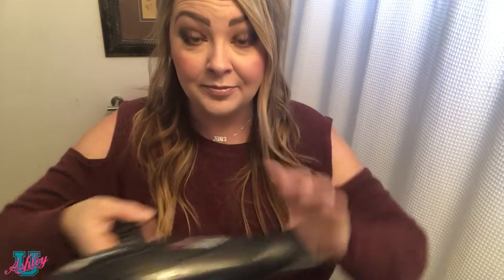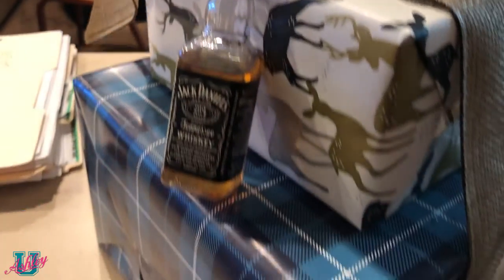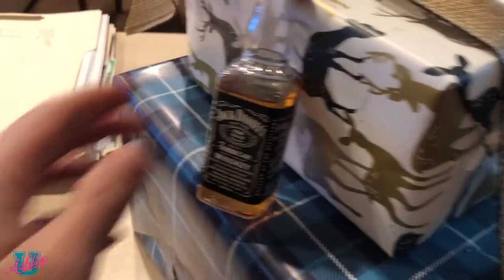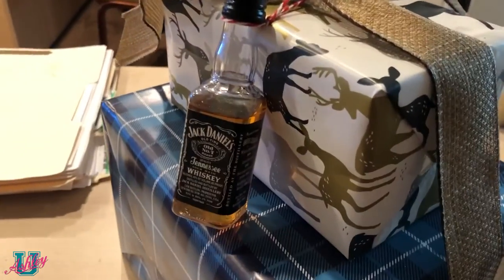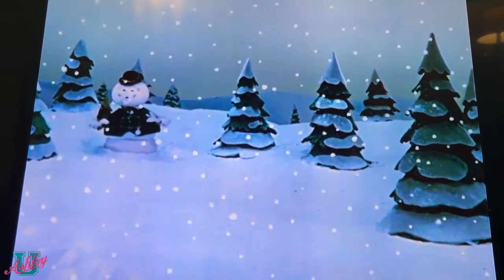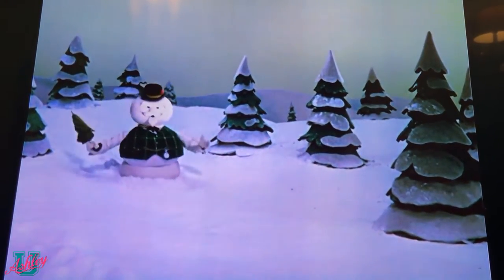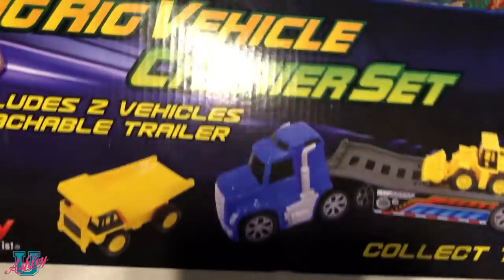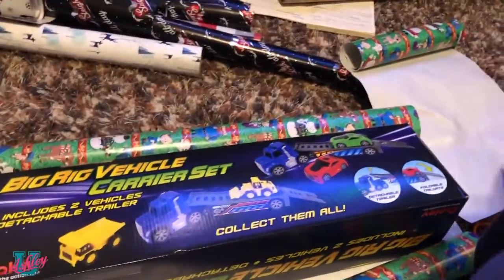A Blow Dryer Life Hack | How To Get Wrinkles Out Of A Shirt While Wearing It |Creative Gift Wrapping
Terms of Use//By watching Ashley U Life, you agree that you are doing so of your own free will and that you take any information or advice at your own risk.

Personal Information//Ashley U Life does not collect personal information other than what you give.

Links to other sites//I post links to other sites on Ashley U Life. I am not responsible for the content or information use at any other site. Please review each site’s privacy policies accordingly.

Privacy//Ashley U Life does not sell anyone’s personal information or distribute email addresses. Any Ashley U Life email you receive is about new Classes or Ashley U Life updates. I am not responsible for the privacy practices of my advertisers. When you buy a product or service from a link on Ashley U Life, you are choosing so of your own free will. Any problem you may have with the product purchased must be taken up with the company who sold it to you.